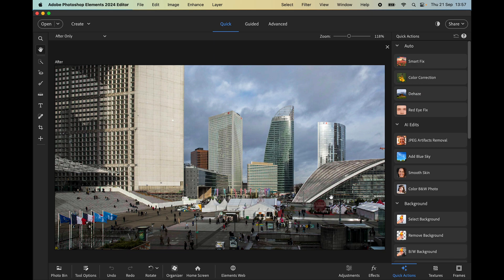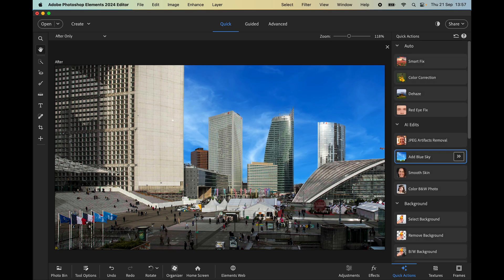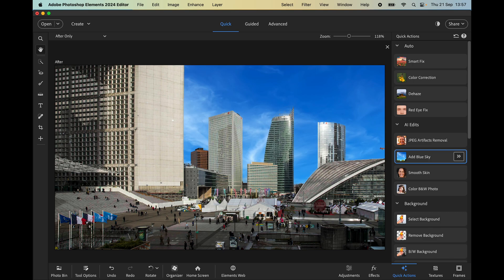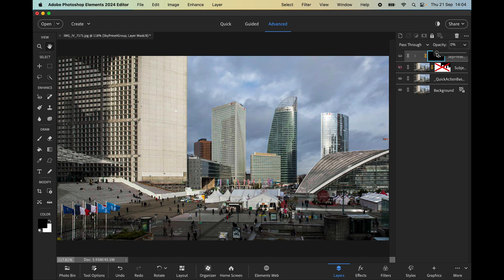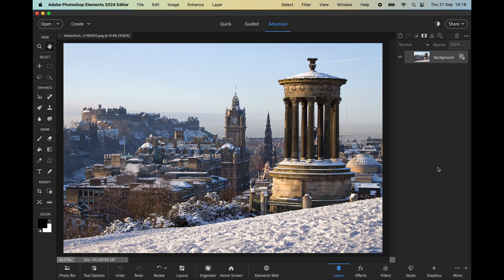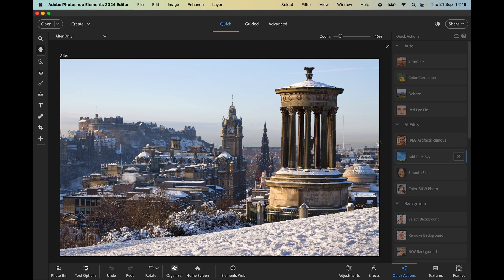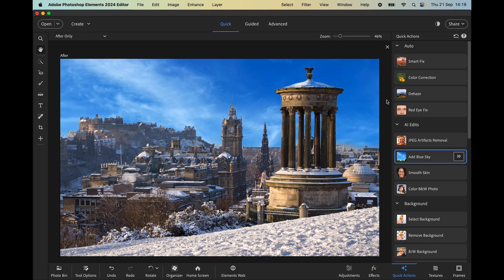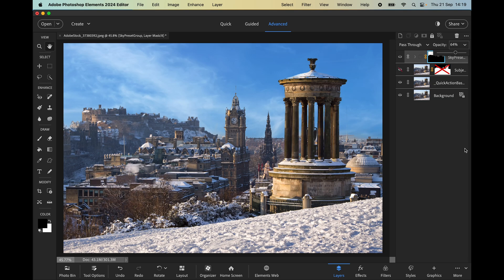Blue Sky – Photoshop Elements Quick Action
This video, part of my Q tip series, demonstrates the Blue Sky one click quick action in Photoshop Elements.